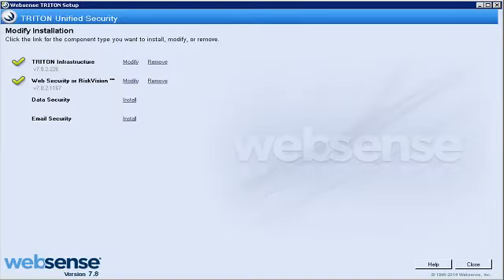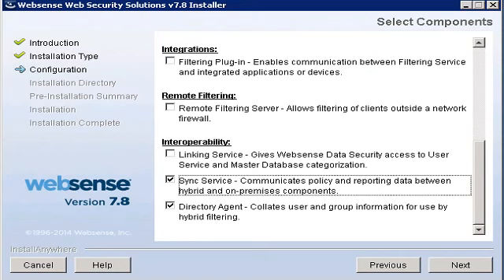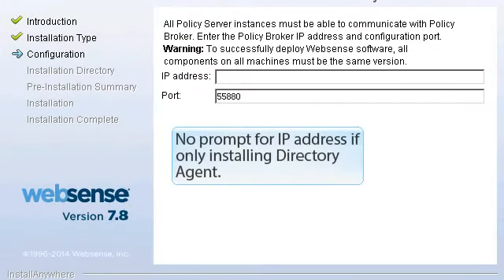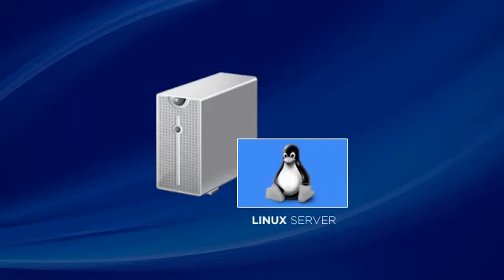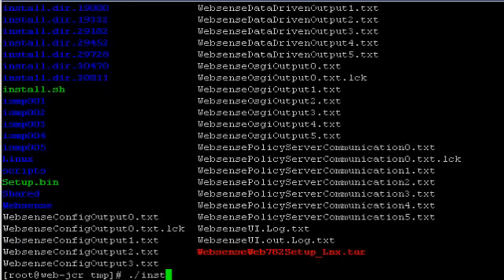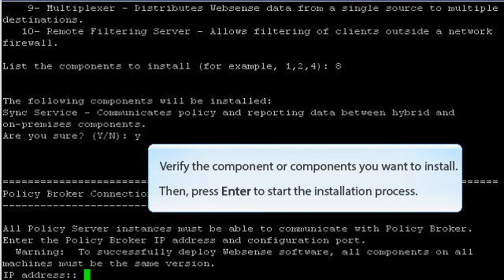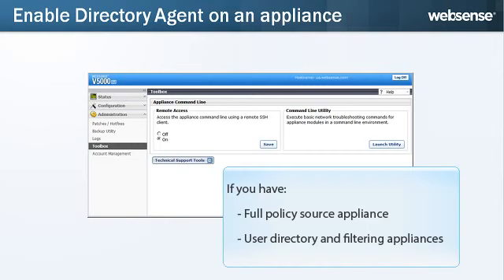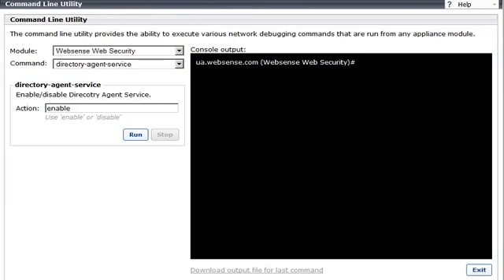Adding Sync Service and Directory Agent to Your Deployment Websense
No mercado de soluções tecnológicas há 30 anos, a Compugraf, empresa brasileira, com sede em São Paulo, possui cerca de 600 clientes ativos em nível nacional. É comprometida com a constante capacitação de seus colaboradores para fornecer produtos e serviços, dentro das melhores práticas e padrões internacionais, perseguindo constantemente a satisfação total de seus clientes. Mantém parcerias com empresas líderes mundiais como: Check Point, F5, Websense, Blue Coat, Tadiran Telecom, Aspect, RSA Security, entre outras.